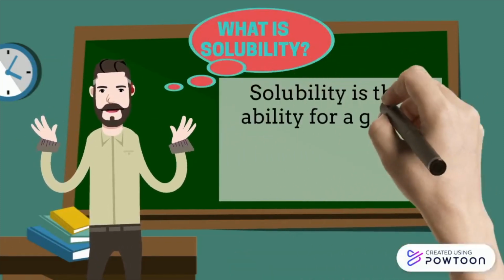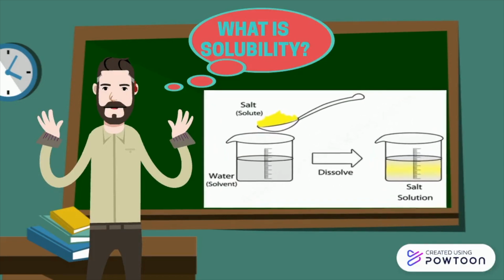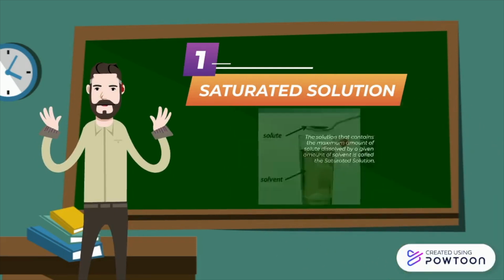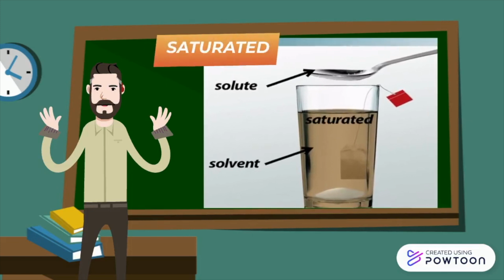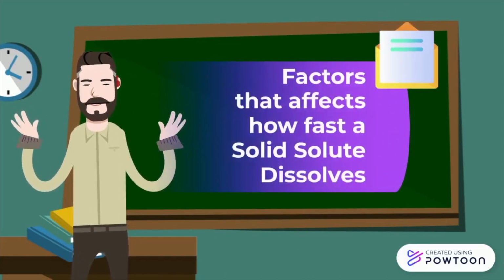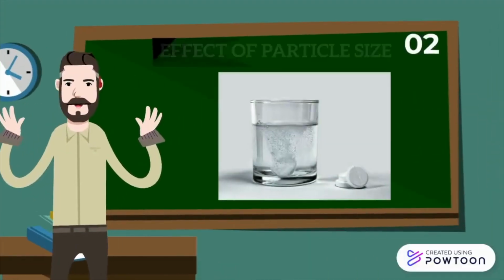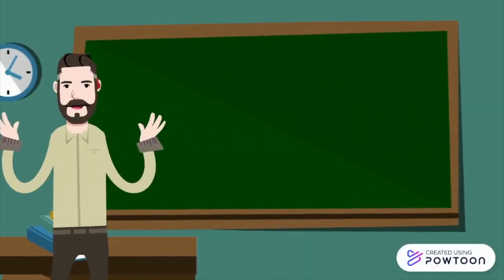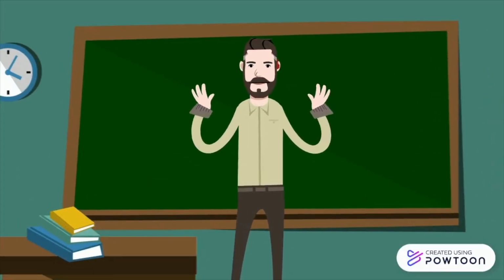SATURATED AND UNSATURATED